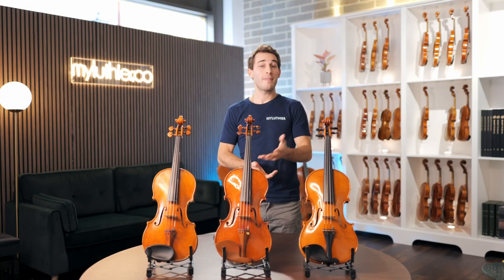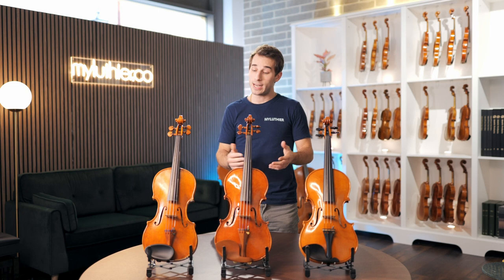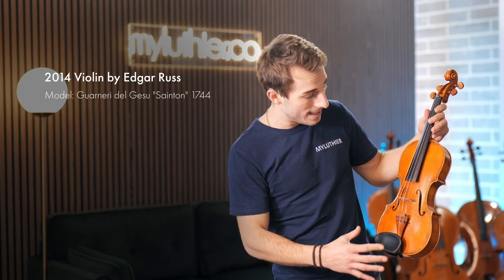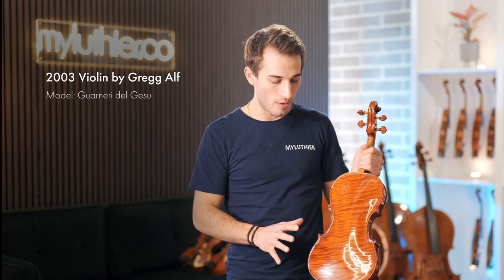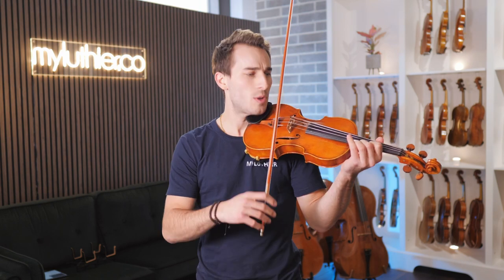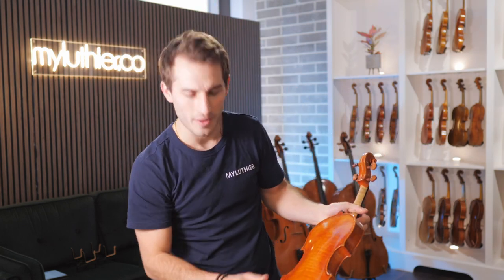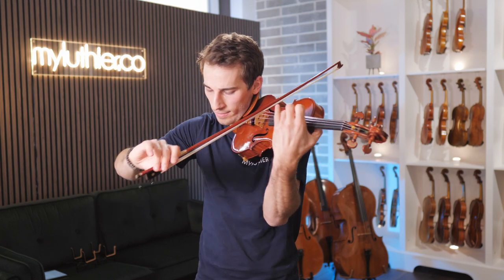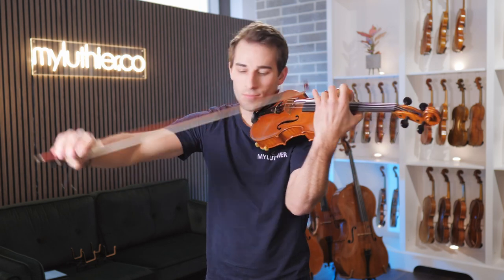3 Stunning Guarneri Model Violins - Can You Hear the Difference?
In this video, we will be comparing the sound of three different violins, all of which are Guarneri models. Guarneri violins are some of the most highly sought-after instruments by musicians and collectors alike, known for their rich, warm sound and exceptional craftsmanship.

We will start by introducing each of the three violins, providing some background on their unique characteristics that set them apart from one another. We will also discuss the various factors that can impact the sound of a violin, including the type of wood used, the age of the instrument, and the playing style of the musician.

Once we have covered these introductory topics, we will move on to the main event: a side-by-side comparison of the three violins. Each violin will be played by Ariel Lang, founder of MyLuthier and professional violinist, allowing us to hear the unique tonal qualities and nuances of each instrument.

Throughout the video, we will provide commentary and analysis on the sound of each violin, discussing what we are hearing and what makes each instrument stand out. By the end of the video, we hope you will have a better understanding of the subtle but important differences in sound that can be found among Guarneri violins, and a new appreciation for the beauty and complexity of these incredible instruments.